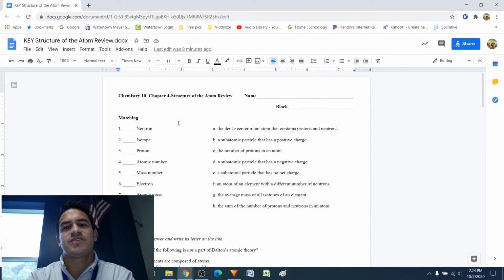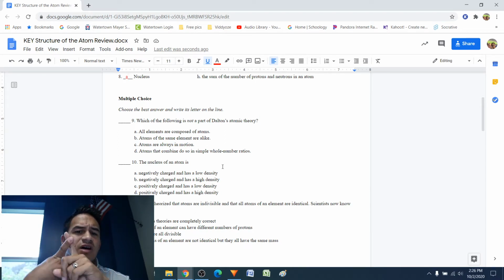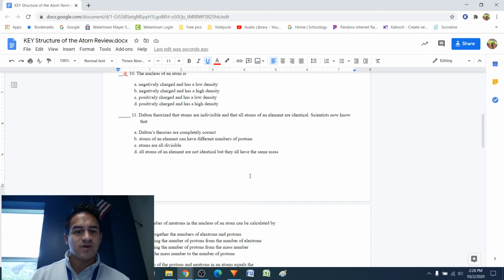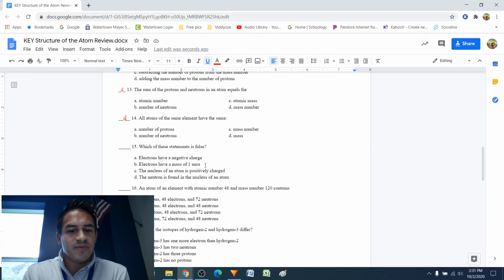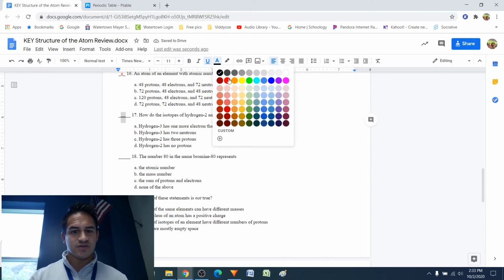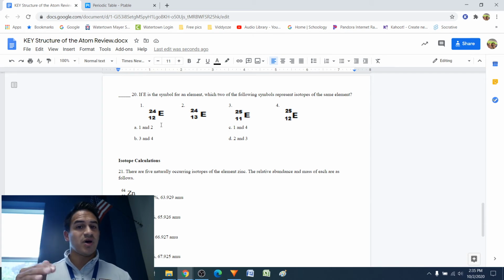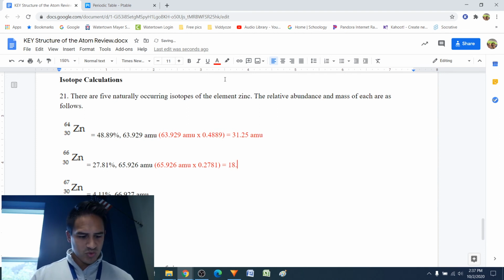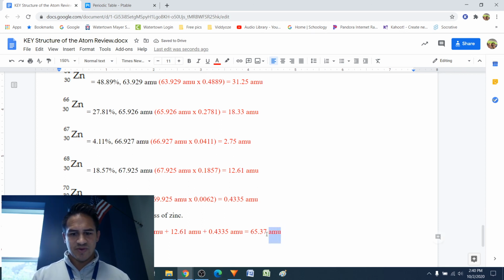Ch. 4 - Structure of the Atom Review Video Answer KEY